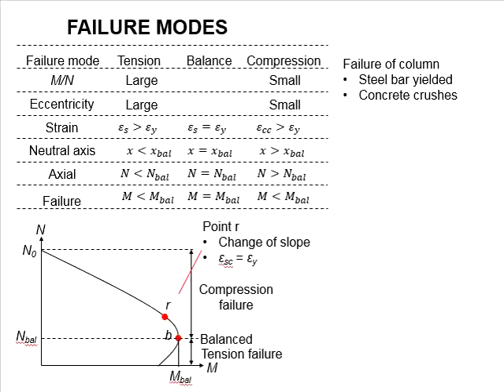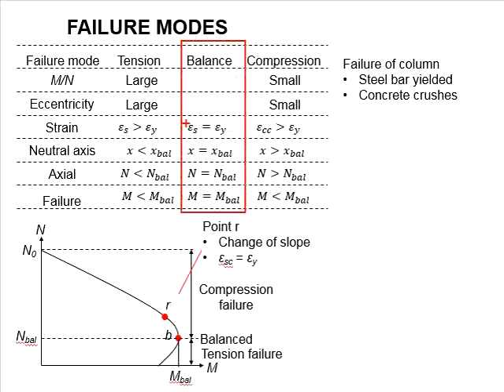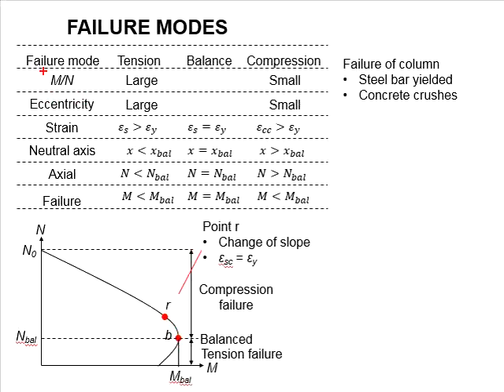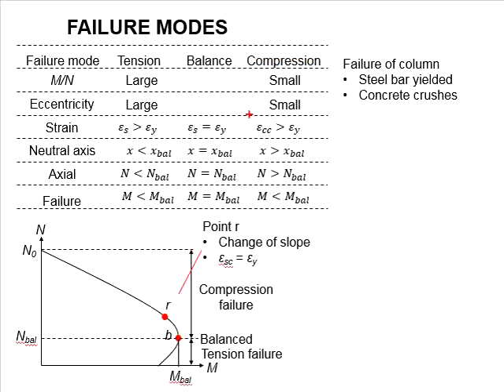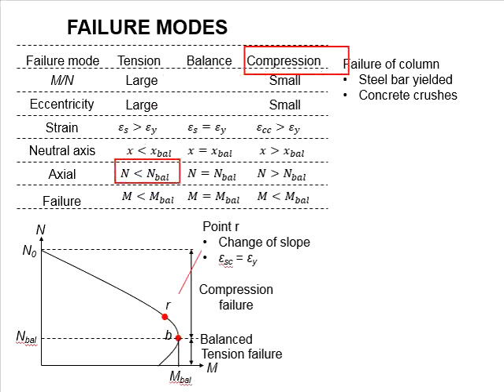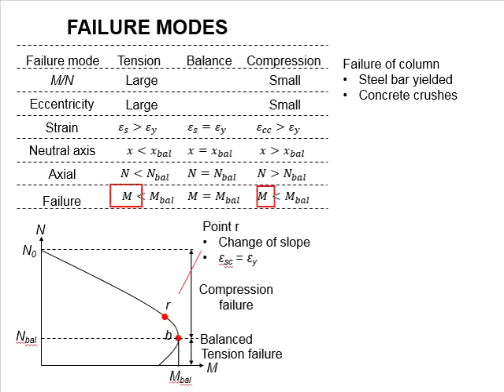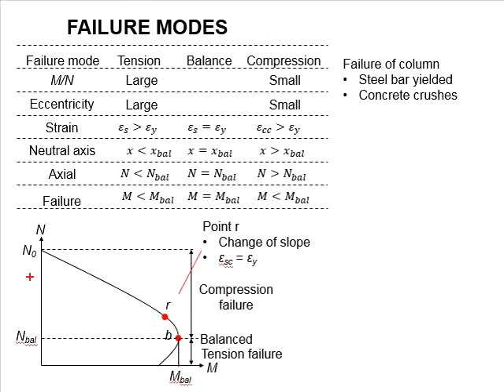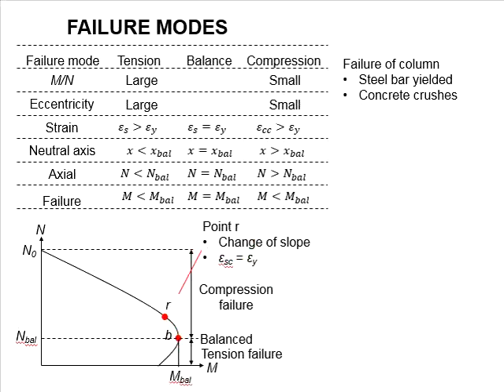2.11 Types of failure mode of reinforced concrete column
Comparison of different failure mode of the reinforced concrete column; tension, balance and compression.